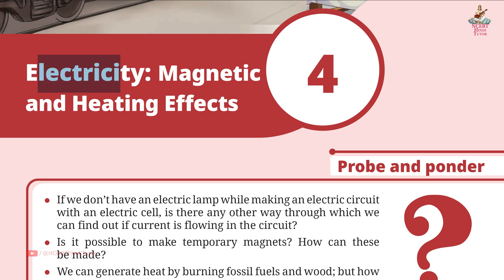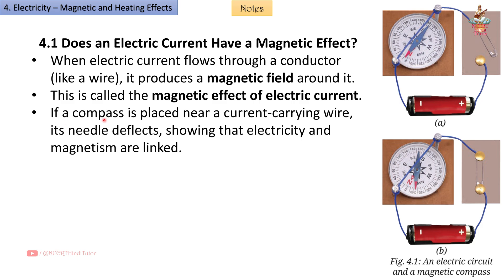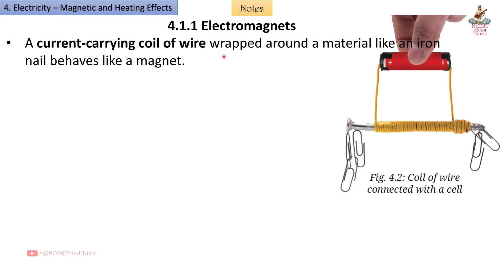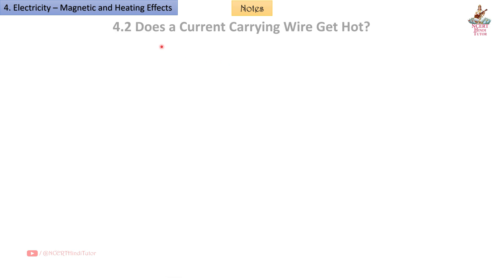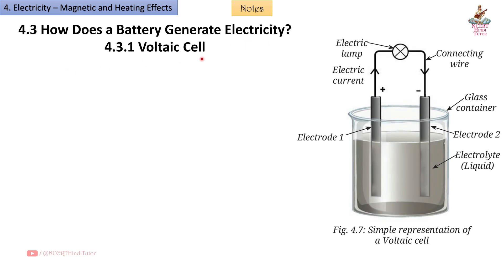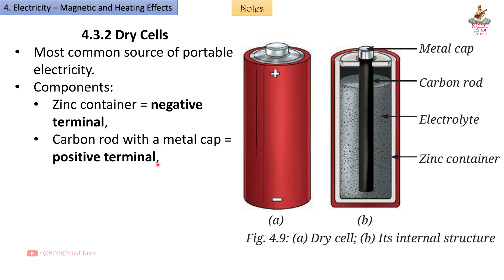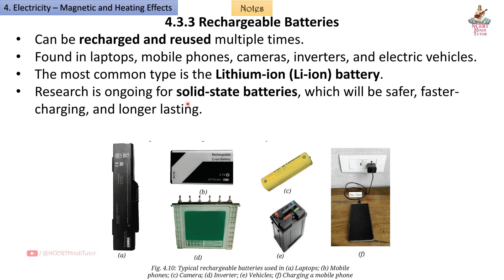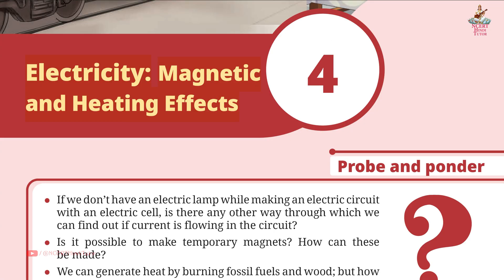4. Electricity: Magnetic and Heating Effects (Short Notes & Summary) | Class 8 Science -Curiosity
In this vidoe we will study Short Notes and summary of Chapter 4 - "Electricity: Magnetic and Heating Effects" taken from Grade 8 / Class 8 Science NCERT Textbook - "Curiosity".

Chapters:
0:09 - Introduction
0:40 - Does an Electric Current Have a Magnetic Effect?
1:09 - Be a Scientist – Hans Christian Oersted (1777–1851)
1:40 - Electromagnets
2:23 - Lifting Electromagnets
2:44 - Does a Current Carrying Wire Get Hot?
3:28 - How Does a Battery Generate Electricity?
3:32 - Voltaic Cell
4:14 - Dry Cells
4:44 - Rechargeable Batteries
5:35 - Snapshots – Key Points